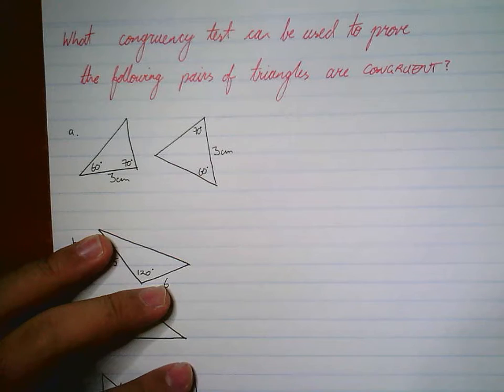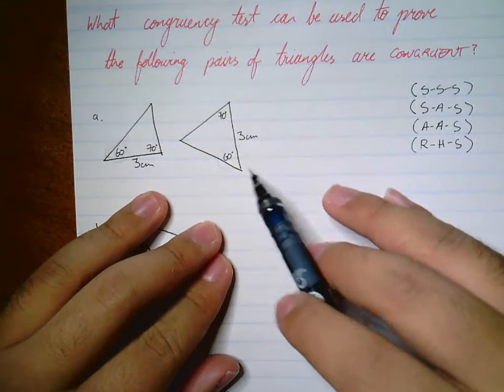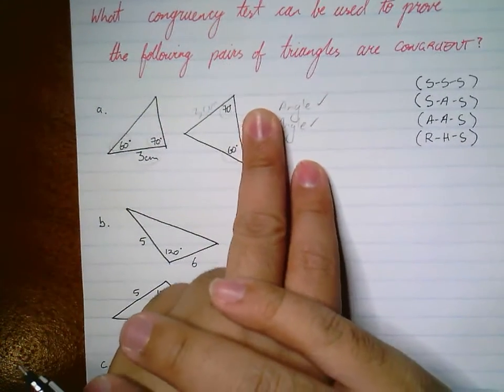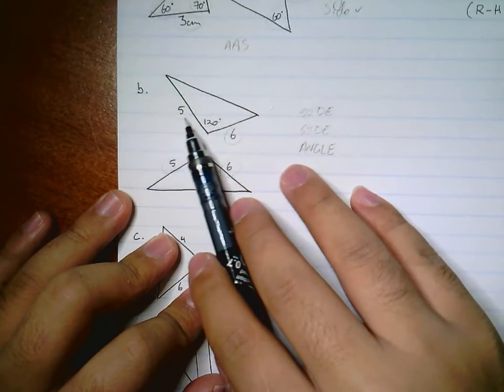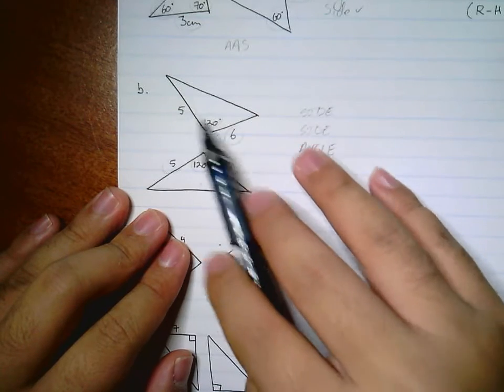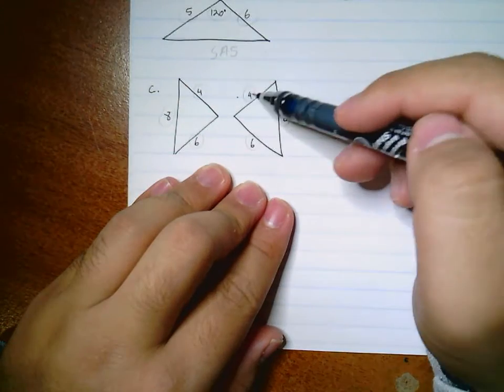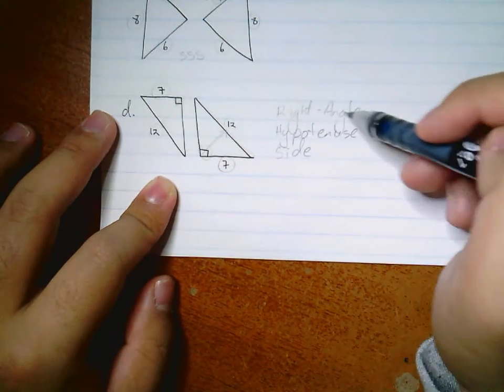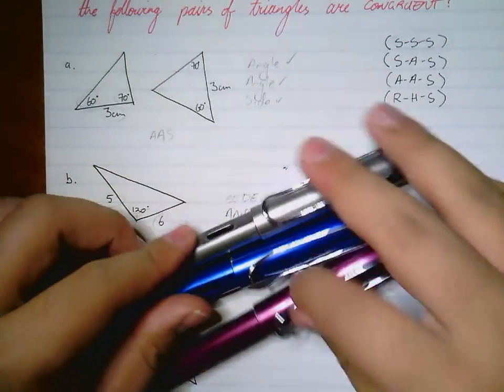Congruency Tests Examples